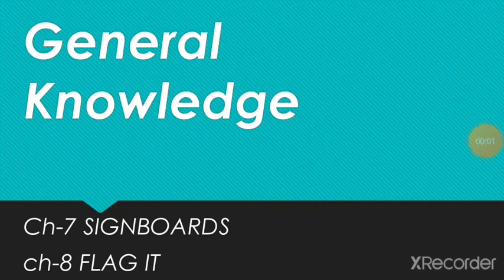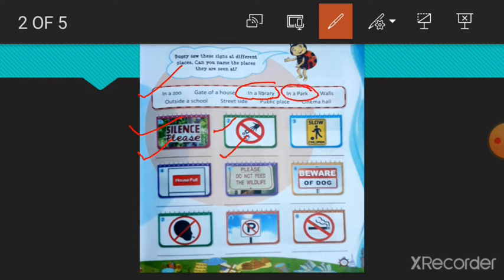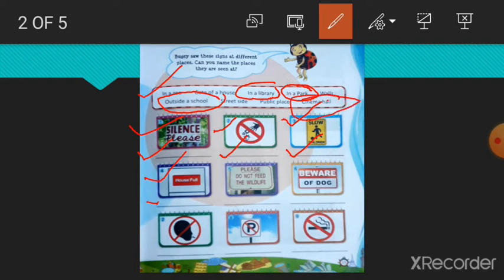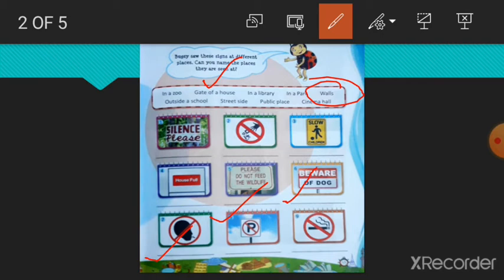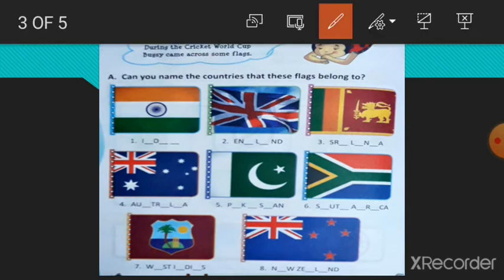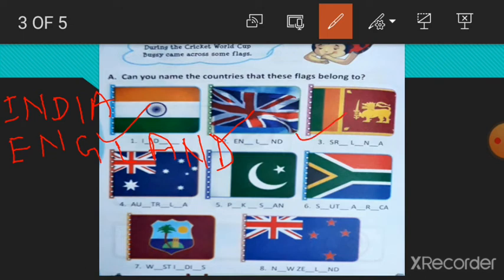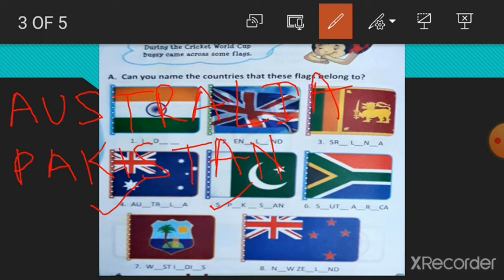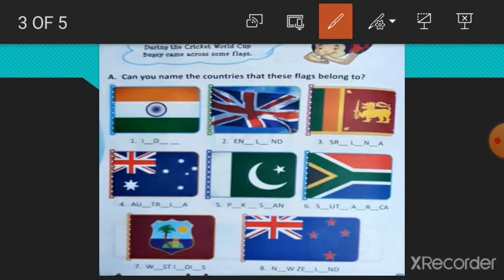General Knowledge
ch-7 Signboards
ch-8 Flag it.